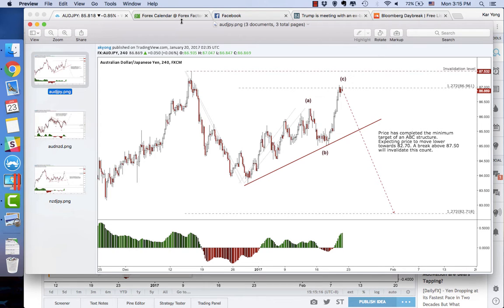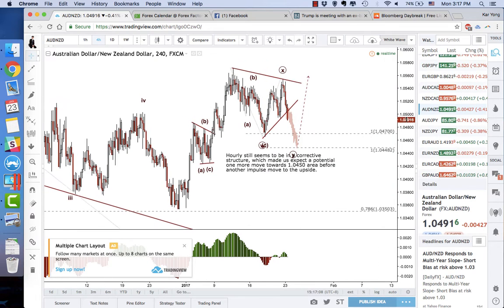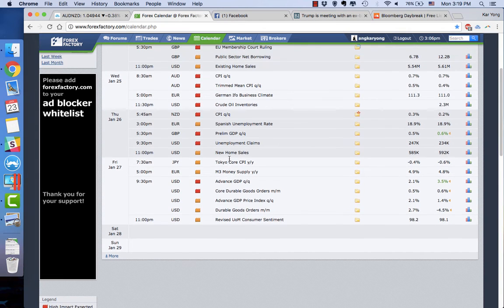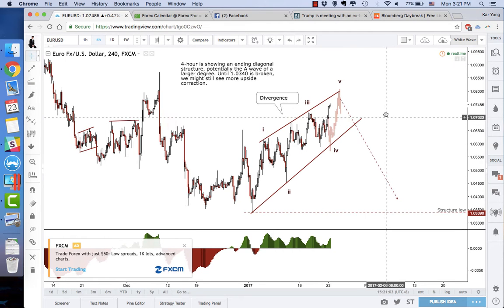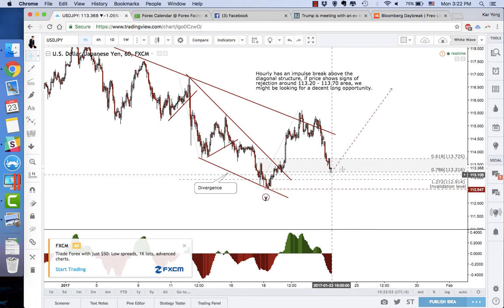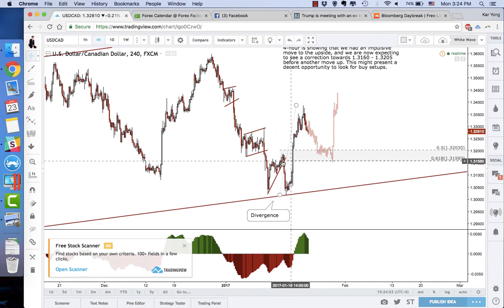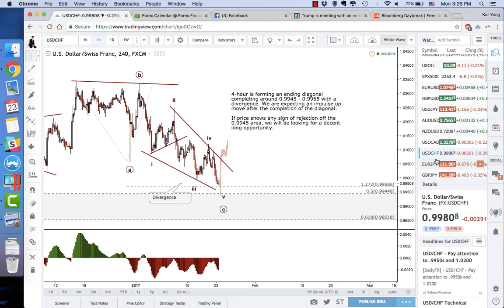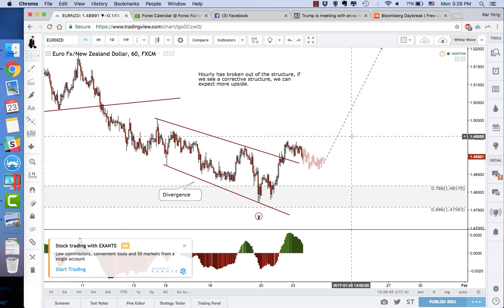Alpha Play Forex Market Analysis [23rd - 27th January 2017]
In this video, we share with you our thoughts on the currencies market for the upcoming week.

If you are looking to learn more about Forex